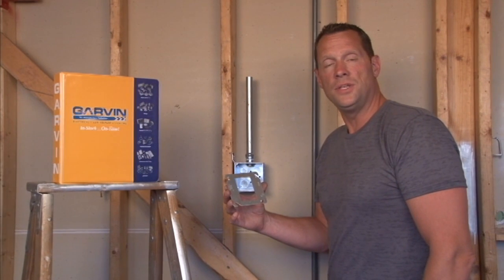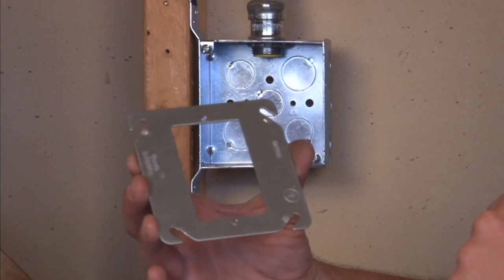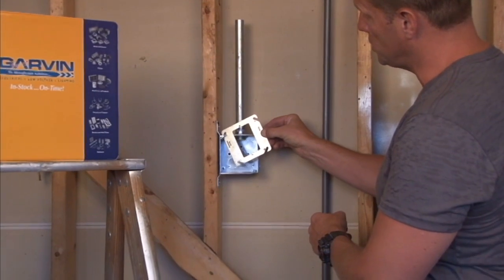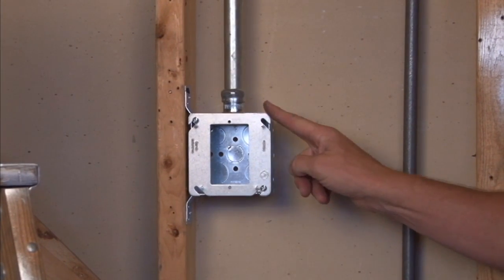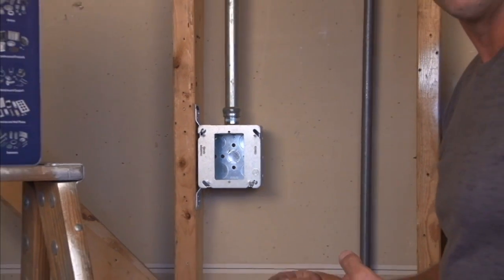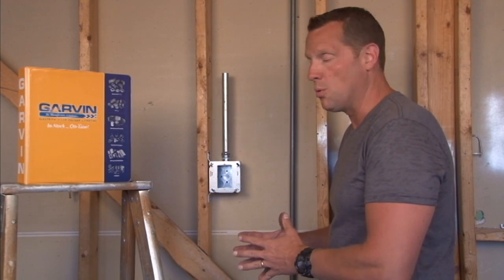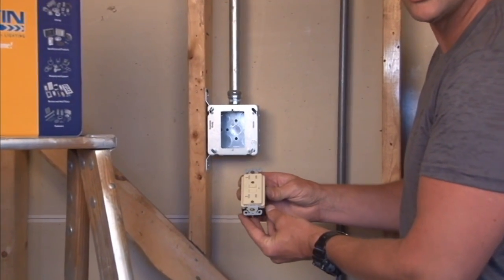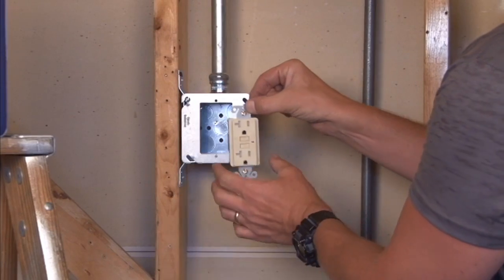Square Box Ring: 4" Square Flat One Gang Device Ring 52C62A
- 4" square flat one gang device rings are used with 4" square boxes to mount switches, receptacles and devices. Their angled slots on the covers compensate for up to 12° of box misalignment on upright framing members.